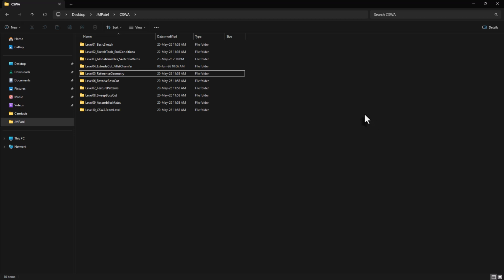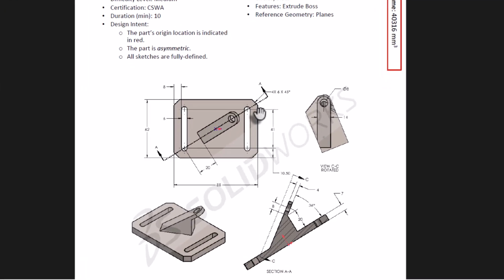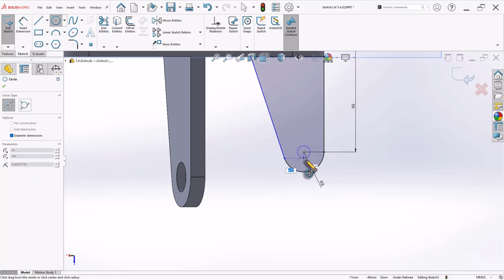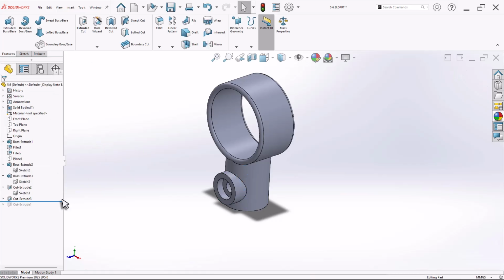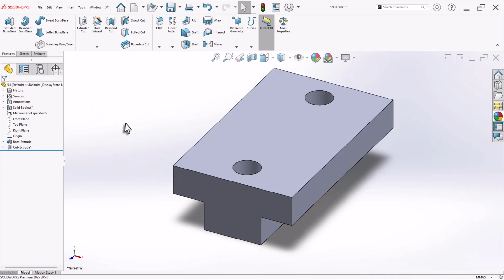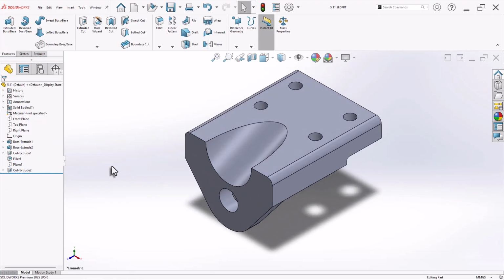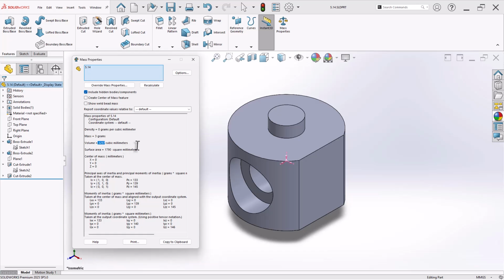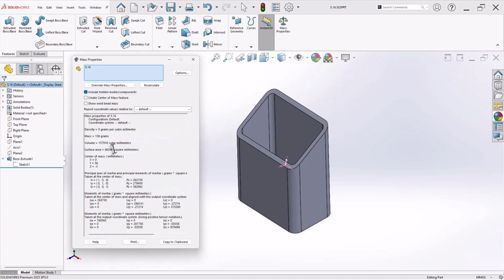11.5 | CSWA Practice Problems | Level 5 (Problem 5.1 to 5.16)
This Level 5 CSWA Practice Problems are really going to test your skill in modelling parts using reference geometry.

Time Stamp:
00:22 Problem 5.1
04:43 Problem 5.2
11:18 Problem 5.3
17:00 Problem 5.4
29:19 Problem 5.6
34:52 Problem 5.7
39:21 Problem 5.8
43:27 Problem 5.9
47:38 Problem 5.10
52:08 Problem 5.11
57:25 Problem 5.12
01:02:11 Problem 5.13
01:05:42 Problem 5.14
01:08:24 Problem 5.15
01:15:26 Problem 5.16